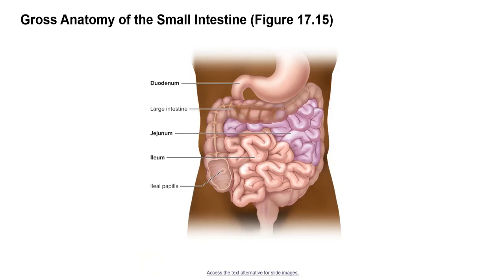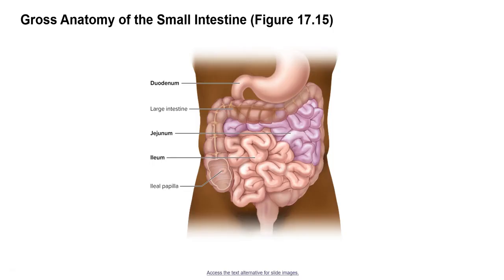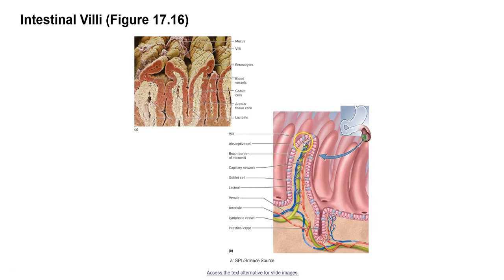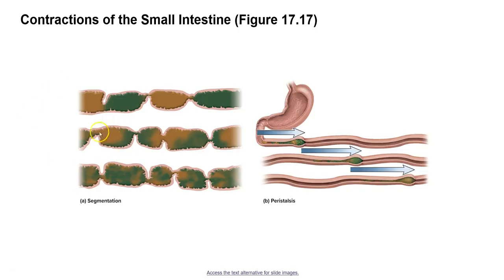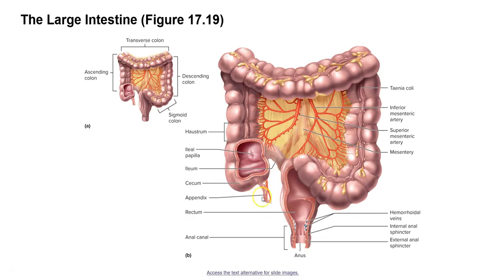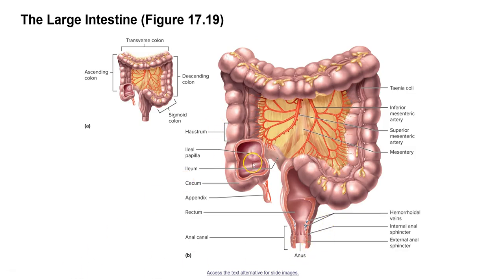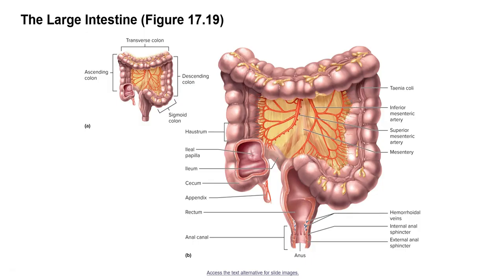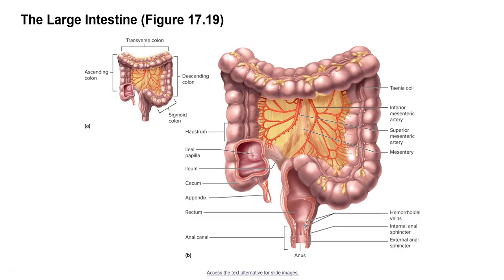Small and Large Intestine Video